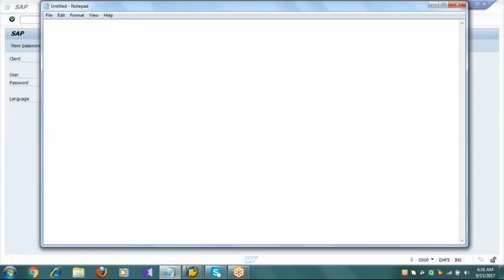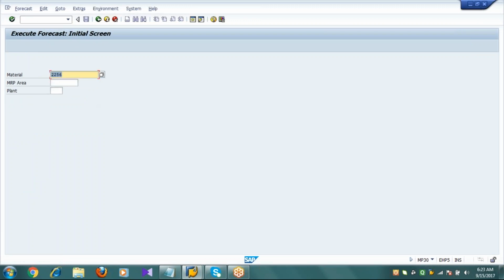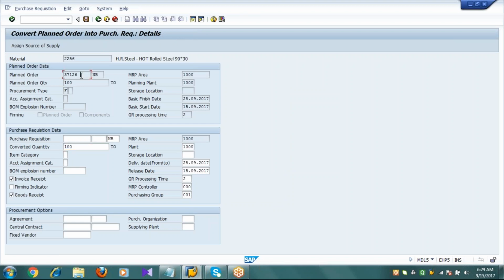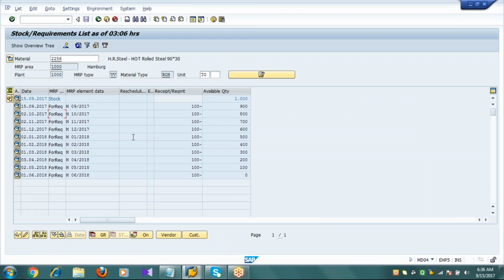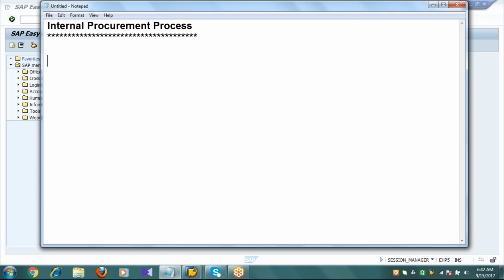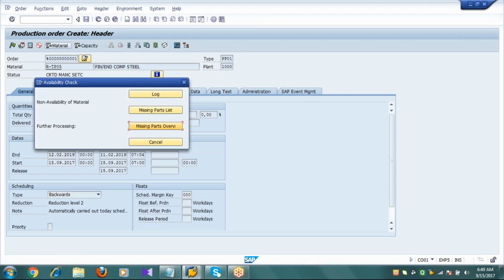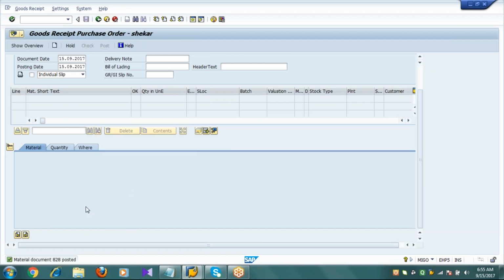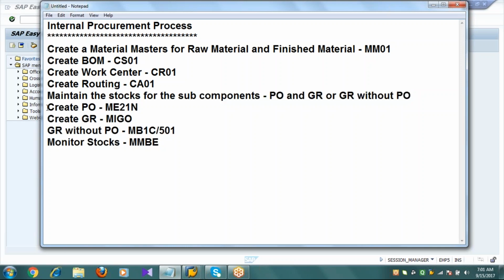Forecast-based Planning and Time-phased Planning |Planning Procedures in PP| SAP PP Training| Uplatz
| This SAP PP tutorial by Uplatz provides knowledge on how the Forecast-based Planning and Time-phased Planning in SAP PP module will help you in your business.

Time-phased planning is an MRP procedure where the materials are planned in a particular time interval. If for example, a vendor always delivers material on a certain weekday, then it makes sense to plan this material according to the same cycle, adjusted to the delivery date.
To plan a material with time-phased planning, it is a must that the MRP Type shall be entered in the material master record for time-phased planning and the planning cycle. The latter is defined in the form of a planning calendar in the Planning Cycle field.

For time-phased planning materials, the planning file entries NETCH and NETPL in the planning file are not important, so they are not set for MRP changes. Materials that are planned according to a time-phased are provided with an MRP date in the planning file. This date is reset on the creation of a new material master data, and then after every planning run. This date corresponds to the day that the material will next be planned; it is calculated on the basis of the planning cycle specified in the material master. The material will only be planned on the days that have been specified by the planning cycle. Noted that to have control of this procedure and plan a material before the intended MRP date, it is possible to specify an MRP date in the planning run. For example, if the MRP run is planned for Monday, it is probable to execute the run for Monday on Saturday.